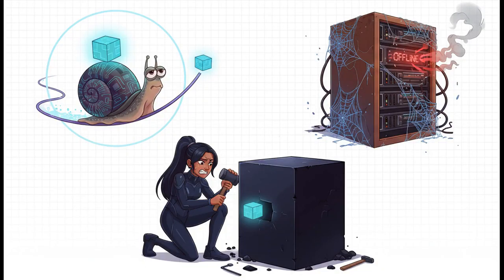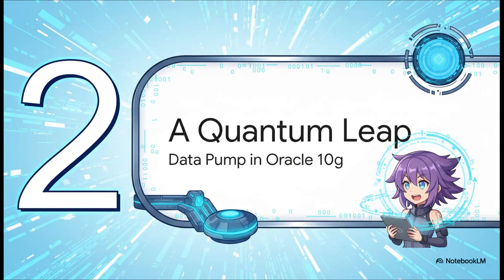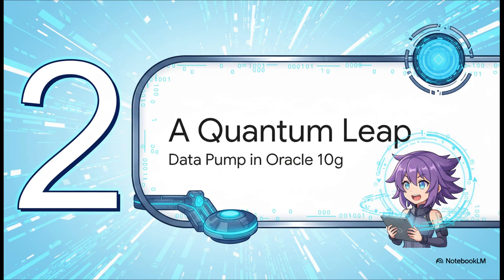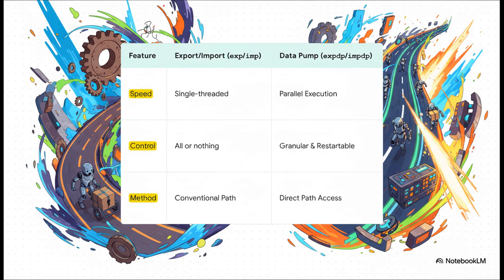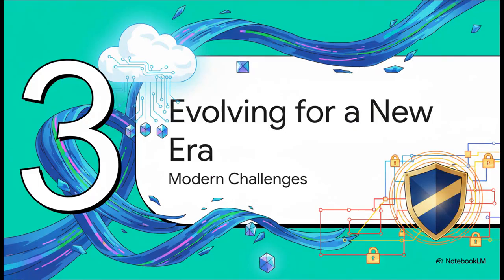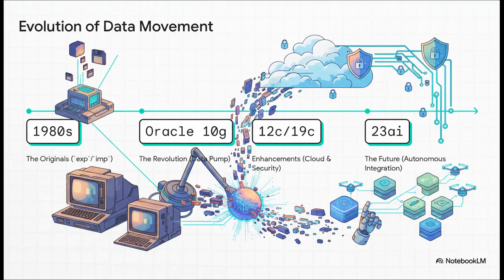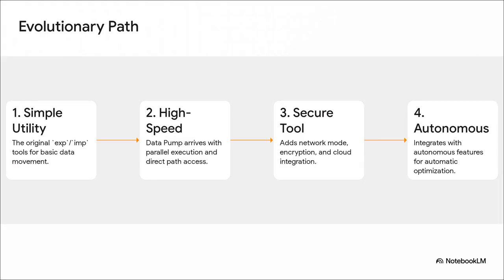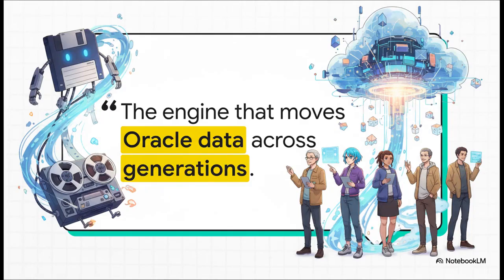DatabaseHistory - Episode 358: Data Pump - Oracle's Migration Engine History